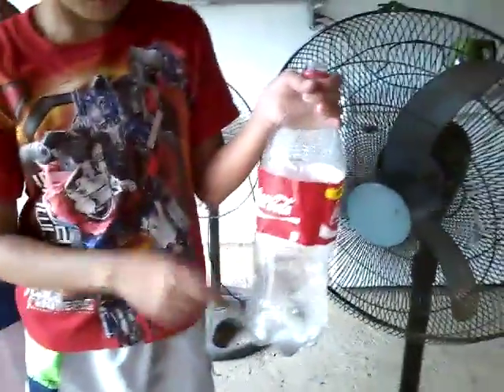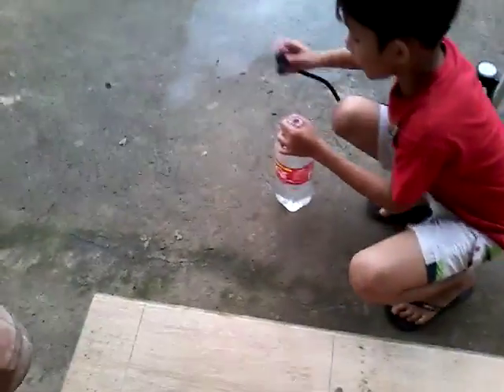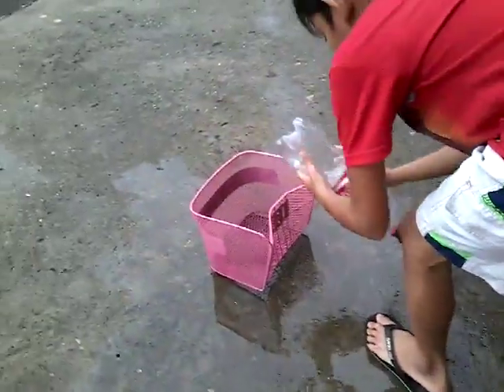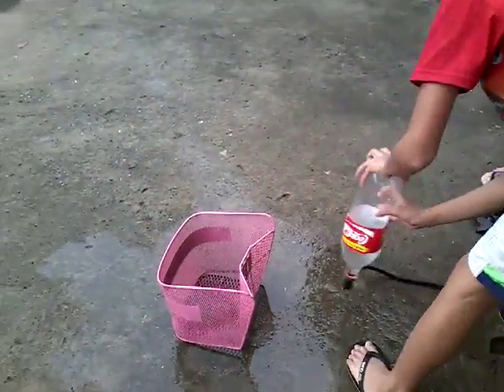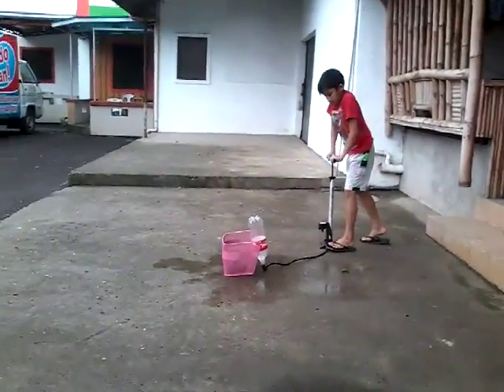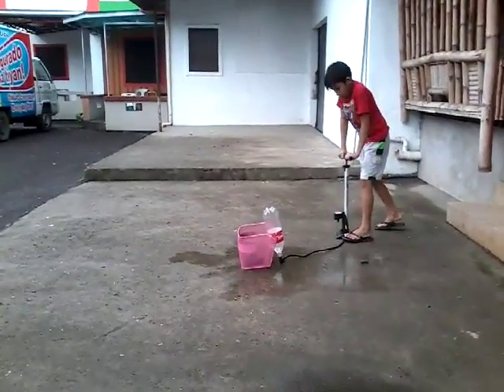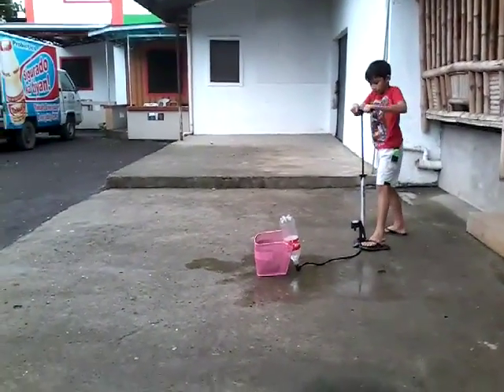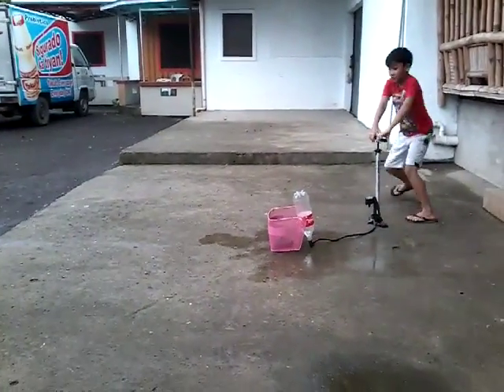How to make a rocket by pamintuan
1st time